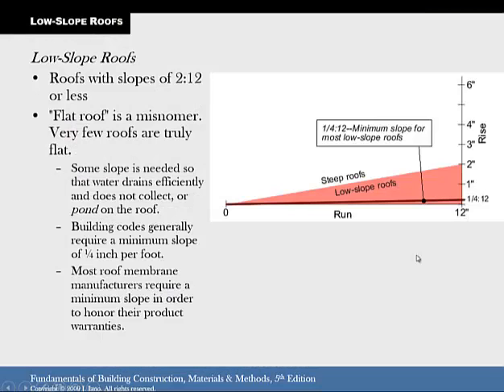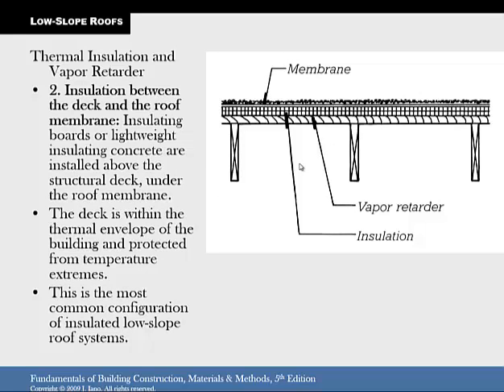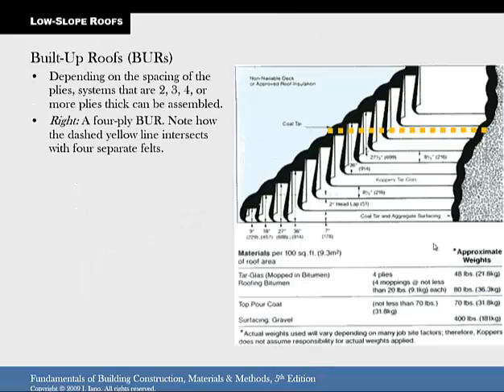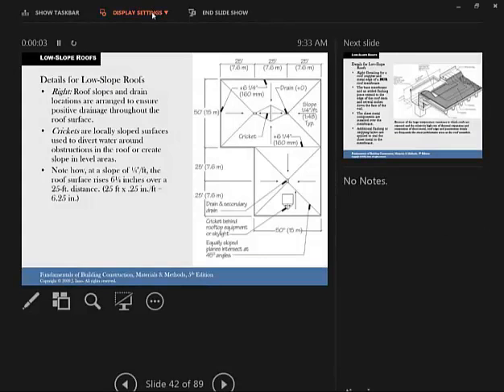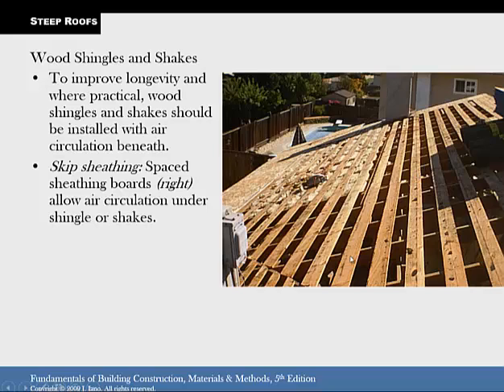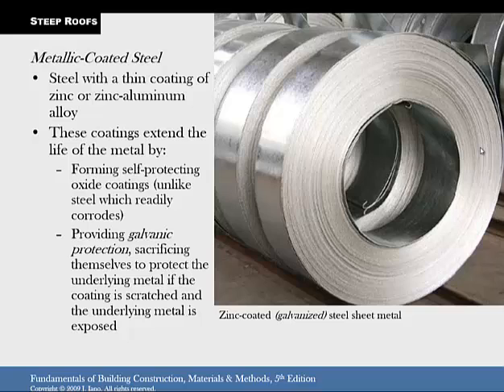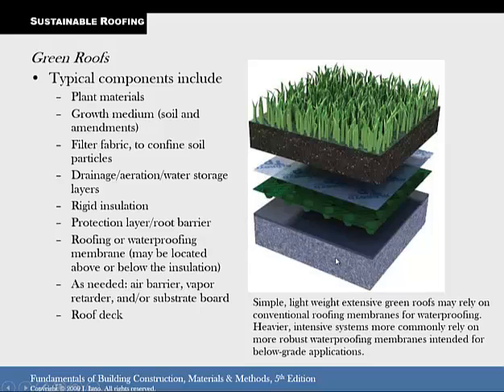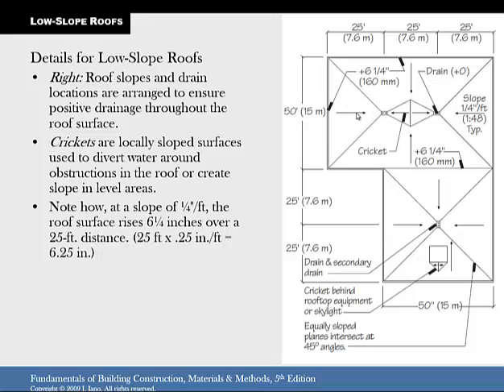Chapter 16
Description